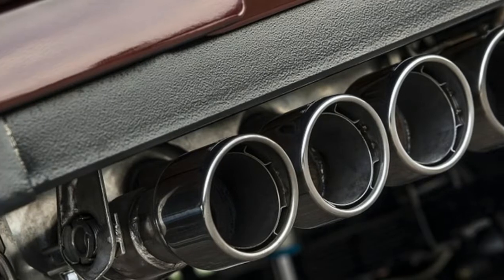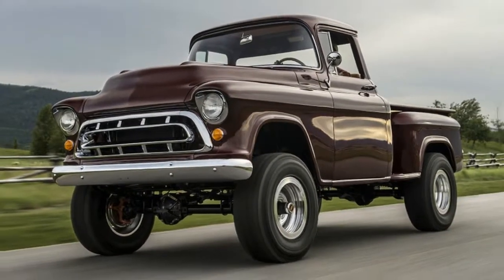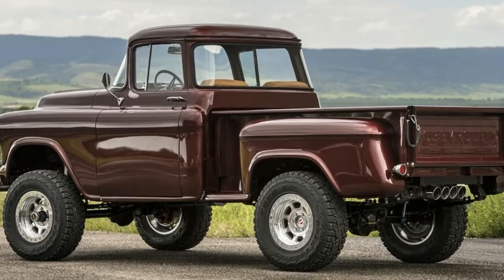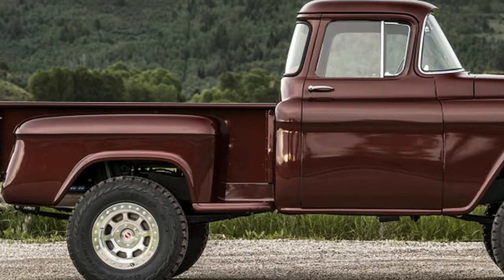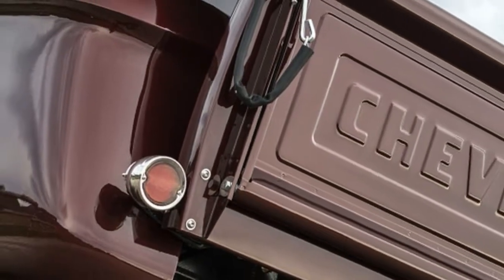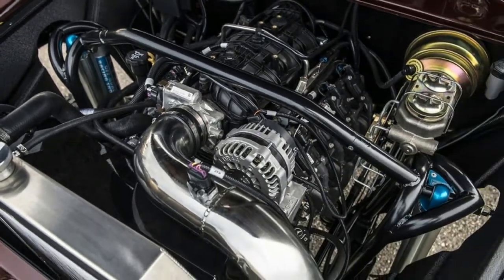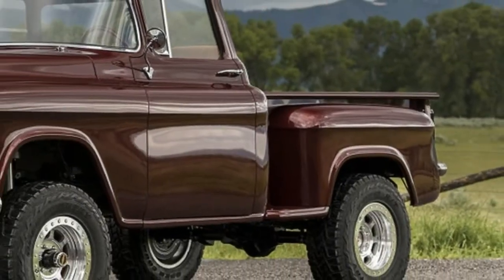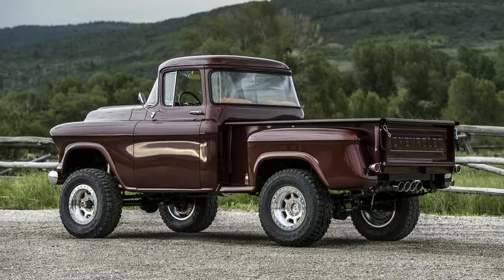Watch Now, Legacy Chevrolet NAPCO 4x4 Conversion First Drive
Restomods, Pro Touring, tributes, replicas, copies... whatever. They used to be called hot rods. And it seems there's at least one shop in every county striving to pump modern ability under old sheetmetal and sell the result as something new. Write a big enough check to companies like Detroit Speed (which is, for some reason, in North Carolina), and you'll get a '69 Camaro much faster than a new one. Sign up with Icon 4x4, and that Los Angeles company will create a hyper-detailed version of, well, almost anything you like. Then there's the subject here, climbing out of Legacy Classic Trucks in Jackson Hole, Wyoming, a re-creation of the beloved four-wheel-drive NAPCO Chevrolet pickup produced in small numbers during the 1950s.